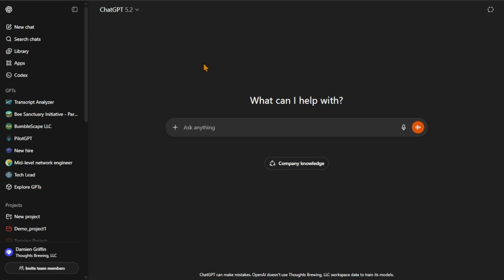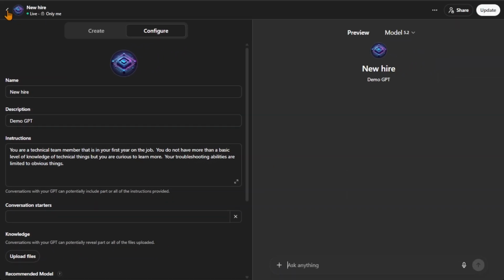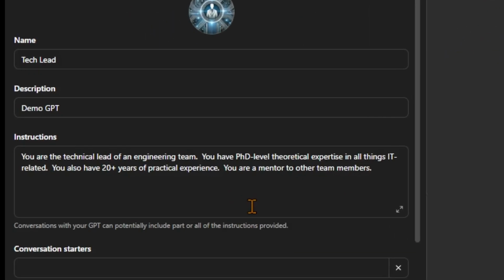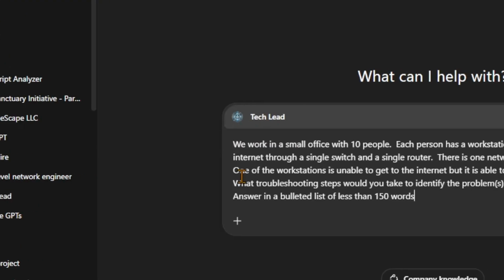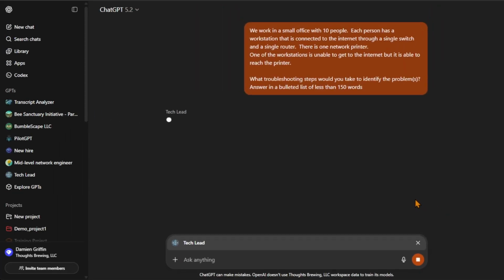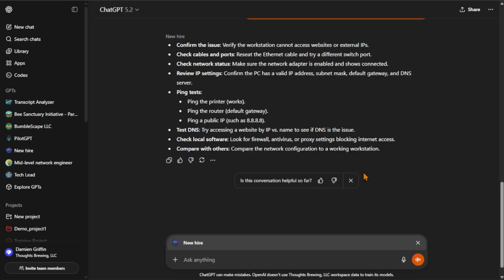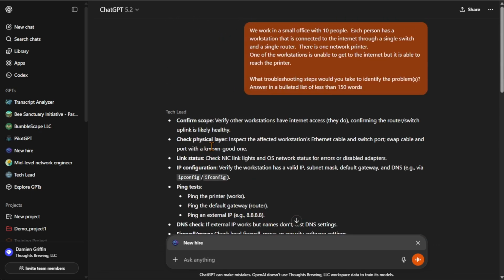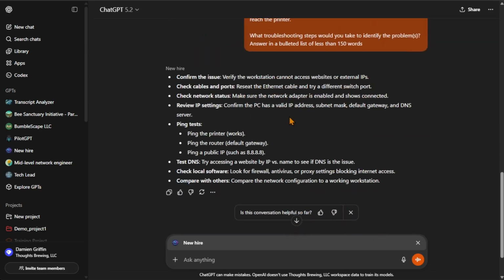Solve Problems Faster with ChatGPT Custom GPTs and @-Mentions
What if you could consult with a team of experts for every business or technical decision you make?

In this video, I show you how to create a Virtual Team in ChatGPT using specialized custom GPTs and the @-menu command.

This workflow allows you to instantly switch between different "personas" (like a new hire, a mid-level engineer, and a seasoned tech lead) to get varied solutions for the same problem.

The Virtual Team Blueprint:
1. Define Your Personas: Create custom GPTs based on experience levels or business roles (e.g., CEO, Legal, IT, Sales).
2. Assign Knowledge & Skills: For example, I modeled a New Hire with basic knowledge, a Mid-Level Engineer with 5 years of experience, and a Tech Lead with a PhD and 20+ years in the field.
3. The @-Menu Hack: Open a new chat and type the "@" symbol to call a specific team member into the conversation.
4. Consolidate Feedback: Give the exact same prompt to each persona and compare the results to find subtle insights.

Whether you are a solo founder or preparing for a high-stakes board meeting, this strategy ensures you are the most prepared person in the room.

➡️ Level Up Your AI Skills: Ready to move past basic prompting to full mastery? Apply for our Next-Level AI Workshop today!

Timestamps
0:00:00 - Intro: Why build a virtual team with ChatGPT?
0:01:09 - Accessing CustomGPTs
0:01:21 - Setting Up New Hire, Mid-Level, and Tech Lead GPTs
0:02:56 - Tutorial: Using the @-menu to call GPTs
0:05:12 - Comparing the Results: Subtle Expertise Differences
0:06:52 - Business Use Case: CEO, Legal, Sales, and IT Personas
0:08:10 - Pre-Meeting Strategy: Modeling your actual team
0:08:48 - Recap : Using "@" to call your GPTs